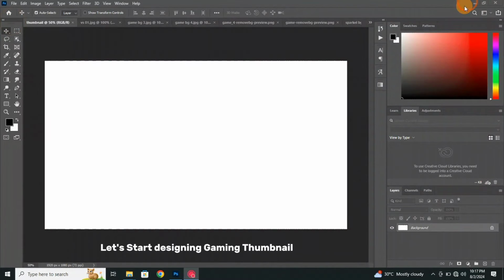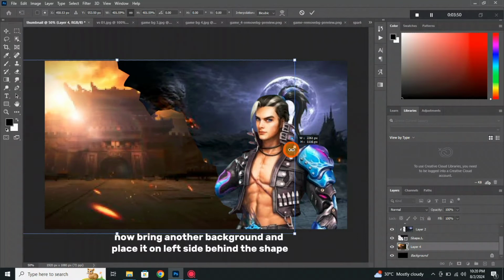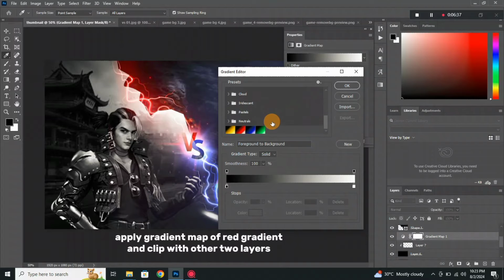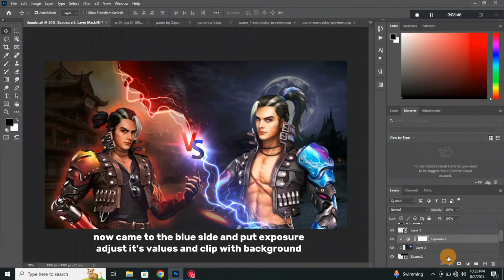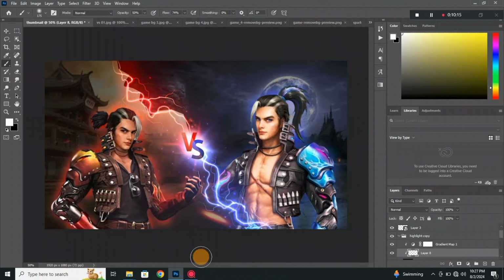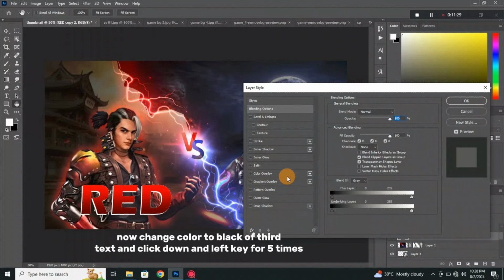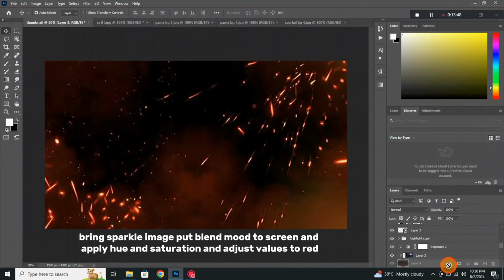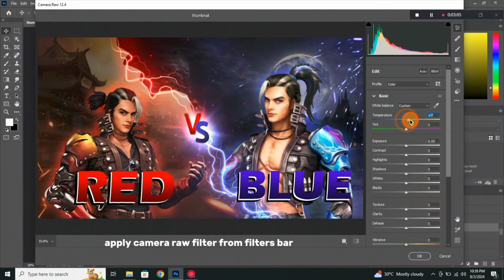How to Make Gaming Thumbnail for YouTube Video in Photoshop ( Tutorial )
Hello Friends 👋
Hope you all are doing Great 😃
Level up your YouTube channel with a striking gaming thumbnail! In this tutorial, I’ll show you how to design a high-energy, visually captivating gaming thumbnail that grabs attention and drives clicks.
Learn how to incorporate bold colors, dynamic fonts, and epic visuals that reflect the intensity of your gaming content. Whether you’re sharing gameplay, reviews, or tips, this step-by-step guide will help you create thumbnails that stand out in the gaming community.
Get ready to design a thumbnail that’s as exciting as the game itself!